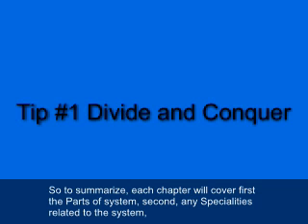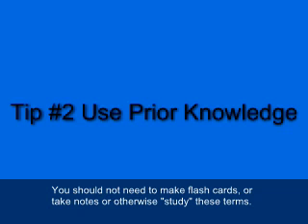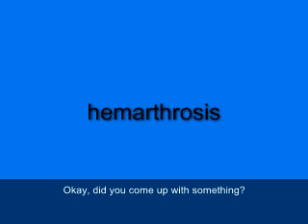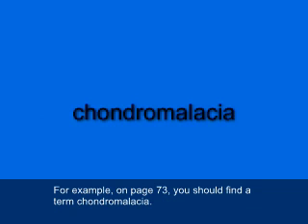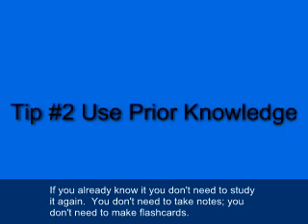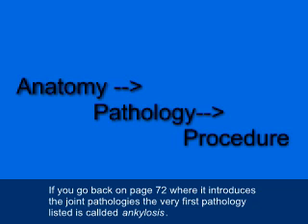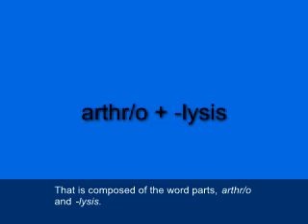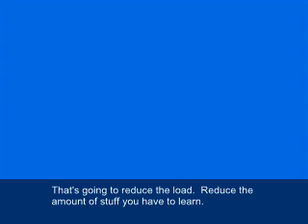09 Chapter 03 Part 01 Study Tips